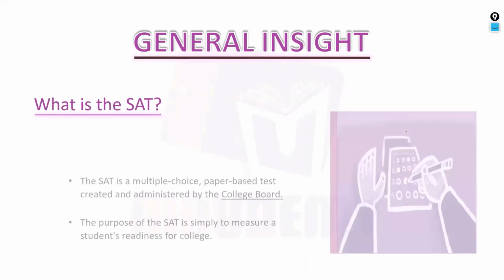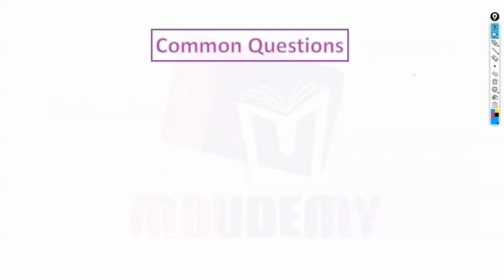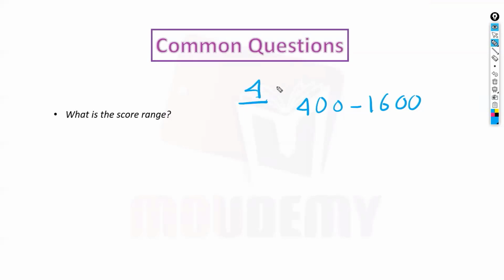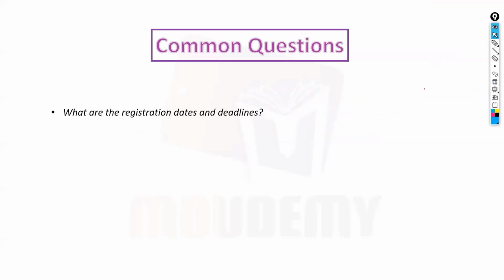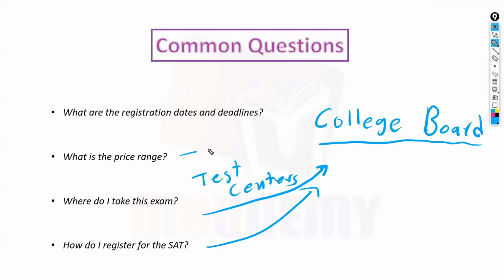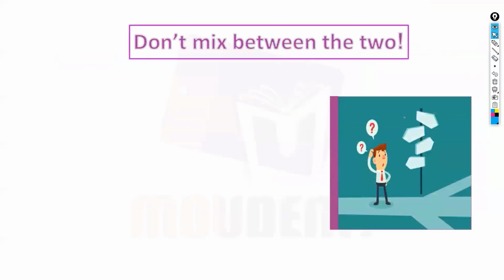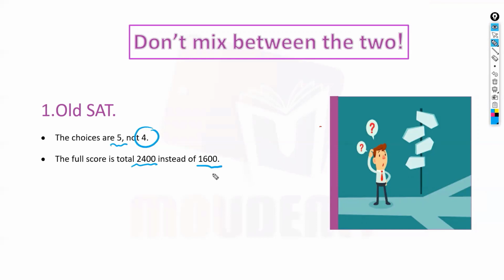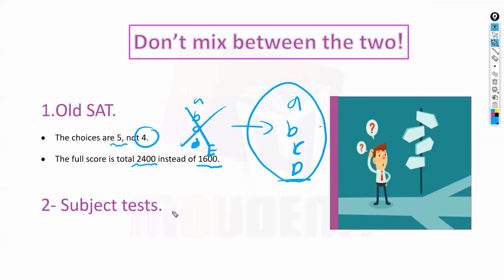What is the SAT? (1 of 4) | General Insight